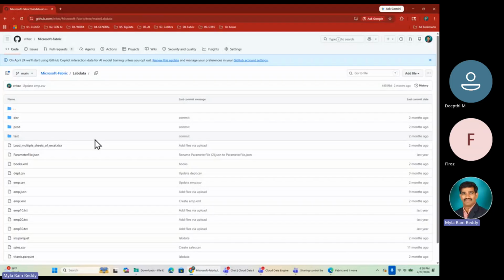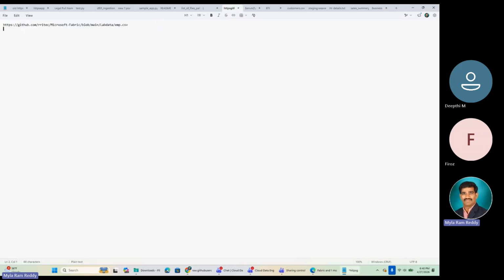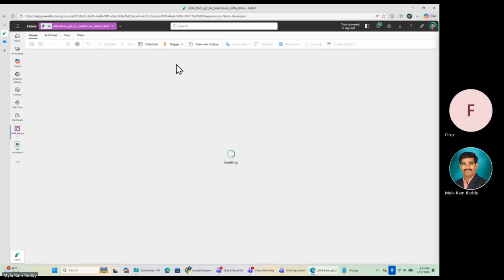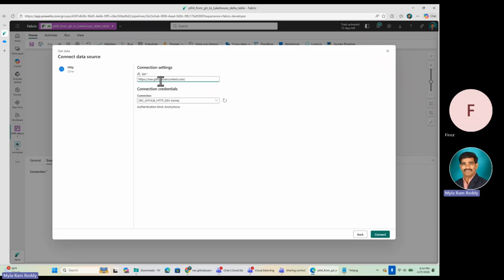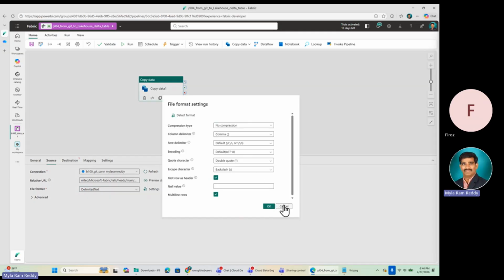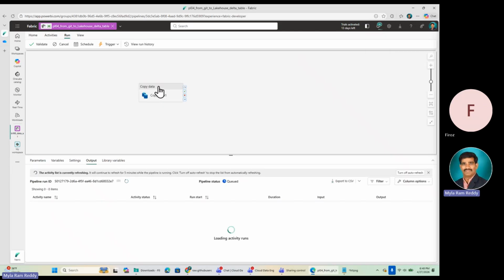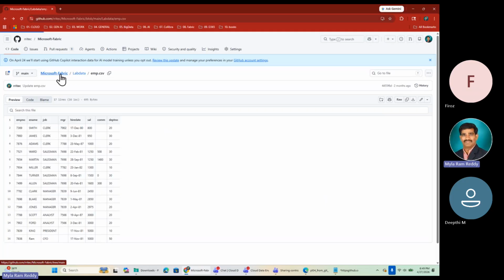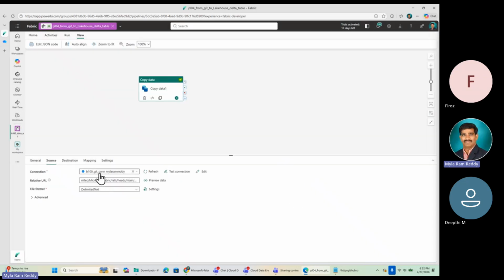12 Pipe from github file to Lakehouse deltaTable